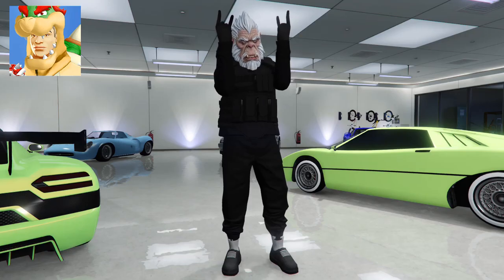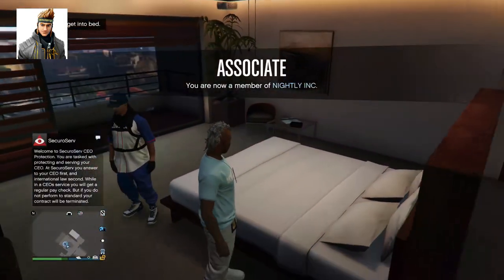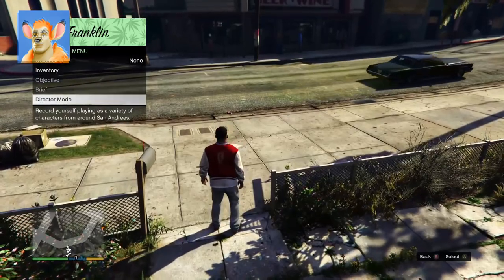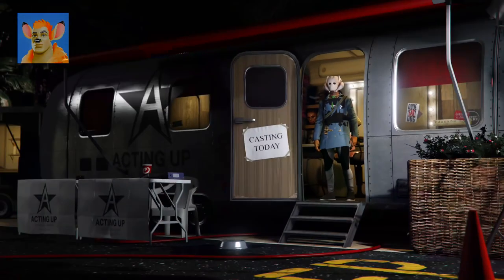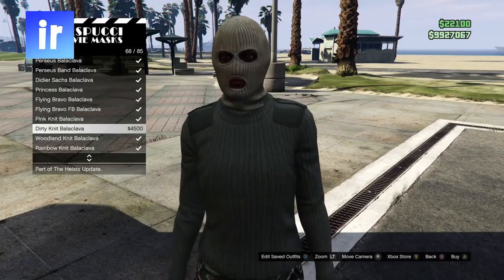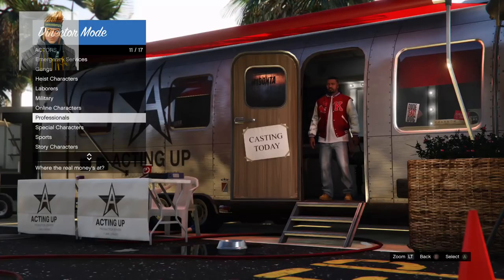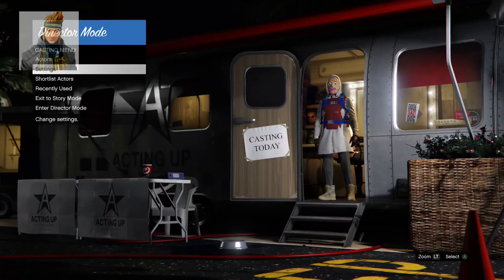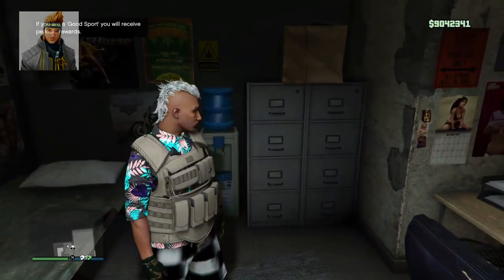GTA Online Working Clothing Outfit Glitches (GTA 5 Glitches)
Best GTA Online Working Outfit Clothing Glitches

BLACK CEO BODY ARMOR BLACK JOGGERS TUTORIAL
1. Mobile Operations Mission "Work Dispute"
2. Start mission
(3rd Player Black CEO Vest Black Joggers 2nd Red Joggers)
3. Go to your apartment aim RPG at circle blow yourself up
4. Go inside of the apartment and save the outfit in wardrobe

ANY COLOR CEO BODY ARMOR TUTORIAL
1. Have another player start CEO Organization
2. Have the CEO invite you as Bodyguard
3. Have the CEO pick Arms Dealer Outfit
4. Have the CEO change Bodyguard outfit to Defense
6. Go to apartment shower
7. Get in shower and have CEO retire you at same time
8. Save the outfit done

CHANGE GENDER GLITCH TUTORIAL:
*WARNING* You Will Lose All Saved Outfits
1. Go to change character appearance
2. Go to apparel and hover over no crew T-Shirt
3. Press B and Hit down on D pad at the same time
4. When you see change gender at the bottom of menu
5. Change to male, then save and leave
6. Buy Dirty Balaclava for festive stocking (See List Below)
7. Change to glasses then go to creator
8. Now start an invite only session
9. Except alert screen for change character appearance
10. Change back into female using the glitch again
11. Change hair save and leave

MALE AS FEMALE:
Christmas Mask:
while female to get stuff for male
Earth Tones Rubberized - Hideous Krampus
Mono Rubberized - Fearsome Krampus
Gray & Red Rubberized - Odious Krampus
Grayscale Rubberized - Heinous Krampus
White Sand Castle Torn Tee - Unicorn
Gray Stripe Open Check - Abominable Snowman
Dirty Knit Balaclava - Stocking

FEMALE AS MALE:
Christmas Stuff:
Black & Red Tactical Blouson - Hideous Krampus
Green & Red Tactical Blouson - Fearsome Krampus
Black & Gray Tactical Blouson - Odious Krampus
Ochre Tactical Blouson - Heinous Krampus
Vintage Denim Cut - Unicorn
Green Flayed Demon* - Abominable Snowman mask glitch gta 5
Navy Sleeved Coveralls** - Stocking
*Halloween mask, only on Halloween
**pants only, unobtainable

IAA BADGE TUTORIAL
1. Go to single player then start director mode
2. Shortlist online character & bird (obtain though peyote mission)
3. Start Invite session then put on standard no glasses or hat
4. Go to ammunation and put on parachute
5. Set your spawn to last location
6. Go to time trail and start the time trial
7. Switch to single player character
8. Go to director mode switch between shortlist online and bird
9. The birds will duplicate switch back and forward 22 minutes
10. The character will in up on the hay with birds after 22 minutes
11. Remove bird make sure actor doesn't switch back
12. Change actors appearance on different actors to make sure
**12a. If actor changes back to original actor shortlist bird again
**12b. Switch back and forward until online character is back on hay
**12c. Go to actors beach bum and change appearance
13. Shortlist 3 modded outfit with Xmas mask you might want
14. Fill shortlist actors until you see message then back out
15. Find IAA Badge or Stethoscope and shortlist outfit
16. All outfits will have the IAA Badge or Stethoscope
17. Bring that outfit into director mode
18. Then switch to single player character
19. Outfit with Christmas mask should be in single player
20. Then go online to invite only and save outfit

FREEZE CHRISTMAS MASK WHITE JOGGERS TUTORIAL:
14. Shortlist 3 modded outfit with Xmas mask remove online actor
15. Scroll fast through 3 shortlist outfits and quickly go to actors
16. Switch appearance until the Xmas mask freezes
17. Find and outfit you want then shortlist
18. Bring that outfit into director mode
19. Then switch to single player character
20. Outfit with Christmas mask should be in single player
21. Then go online to invite only and save outfit